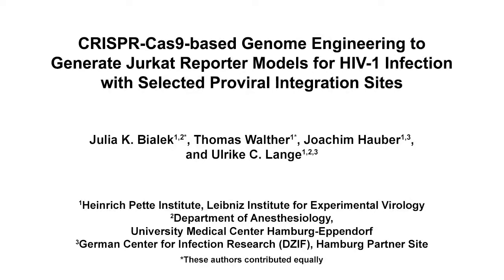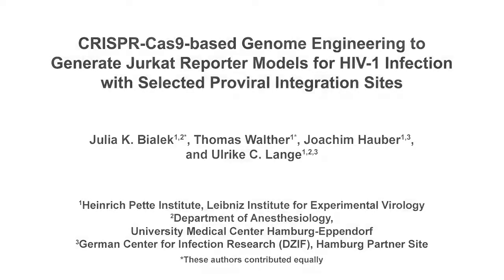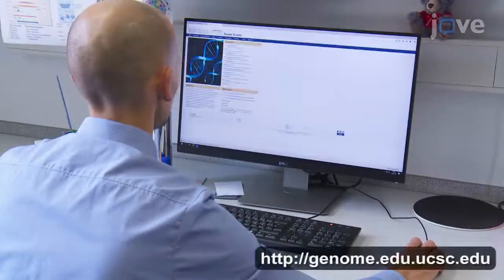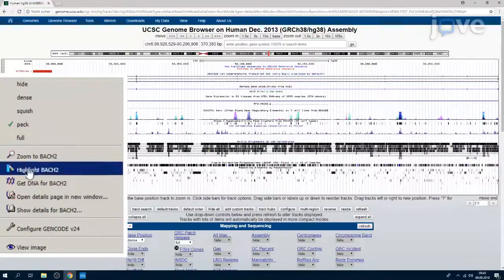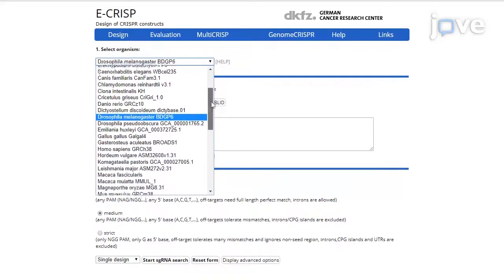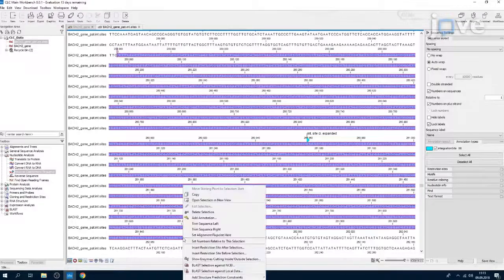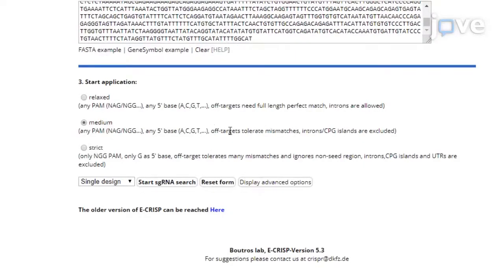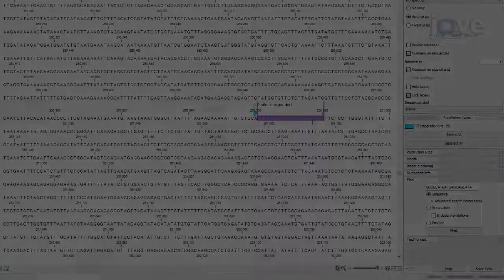CRISPR-Cas9 GE to Generate Jurkat Reporter Models for HIV-1 Infection | Protocol Preview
CRISPR-Cas9-based Genome Engineering to Generate Jurkat Reporter Models for HIV-1 Infection with Selected Proviral Integration Sites -  a 2 minute Preview of the Experimental Protocol

Julia K. Bialek, Thomas Walther, Joachim Hauber, Ulrike C. Lange
Leibniz Institute for Experimental Virology, Heinrich Pette Institute; University Medical Center Hamburg-Eppendorf, Department of Anesthesiology; German Center for Infection Research (DZIF),;

We present a genome engineering workflow for the generation of new in vitro models for HIV-1 infection that recapitulate proviral integration at selected genomic sites. Targeting of HIV-derived reporters is facilitated by CRISPR-Cas9-mediated, site-specific genome manipulation. Detailed protocols for single-cell clone generation, screening, and correct targeting verification are provided.